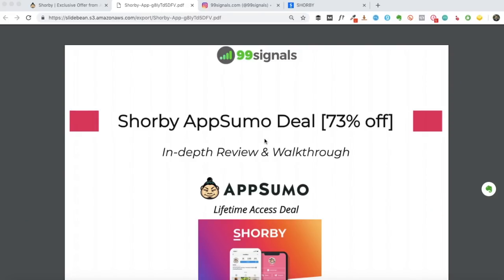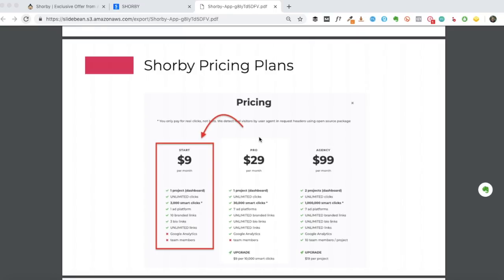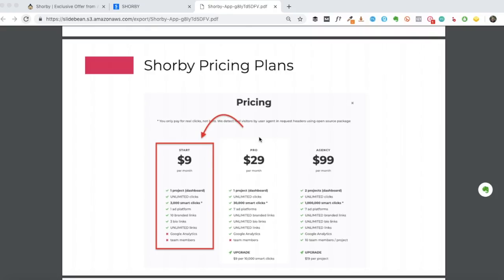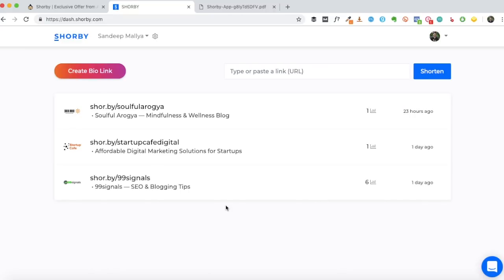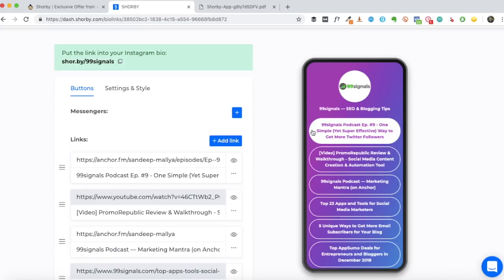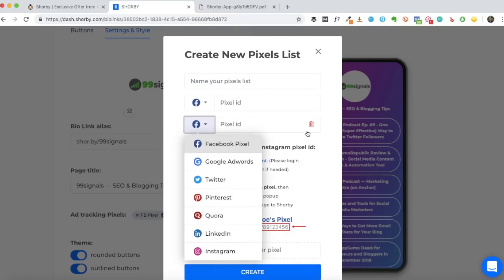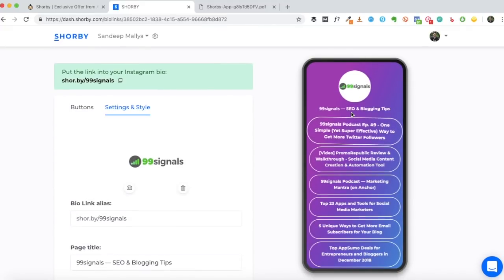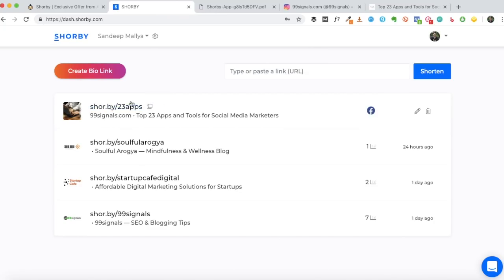Shorby Review & Walkthrough - Drive Traffic from Instagram [AppSumo Lifetime Deal]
Sep 2019 Update: Shorby is back on AppSumo, with new and improved features. Watch my latest video to learn more about Shorby's new features

In this Shorby review, I'll explain some of the key features of this Instagram optimization tool and do a quick walkthrough to show you how to create an optimized Shorby profile that will help you drive traffic to your website and social networks from Instagram.

Here's a breakdown of this video for you:

01:50 - What is Shorby?
03:10 - Analysis of Shorby's Pricing Plans
05:23 - What's included in the AppSumo Shorby deal
06:25 - Shorby Walkthrough

Shorby is a tool that optimizes your Instagram traffic with clickable links, messengers, and social networks.

Shorby is giving you a way to sidestep the ‘one bio in link’ limitation with a link that will take Instagrammers to your custom profile.

Your profile can contain multiple links (YouTube videos, blog posts, etc.), links to your messengers (FB Messenger, Skype, WhatsApp), and links to your other social networks.

for more in-depth reviews on SEO, blogging, and marketing tools.